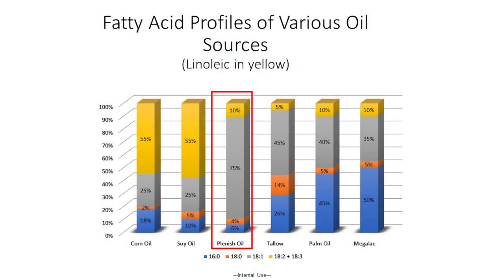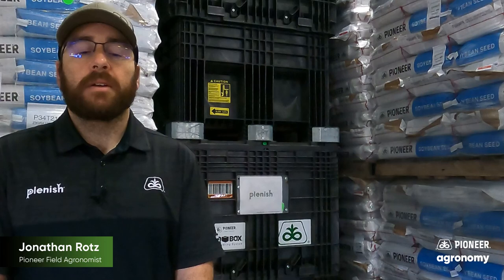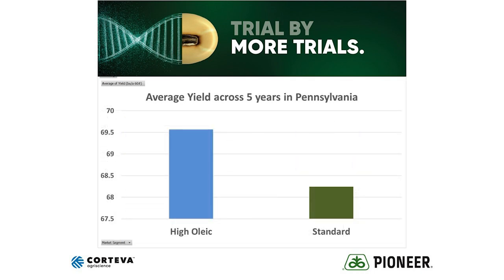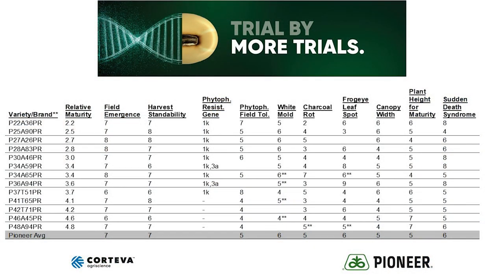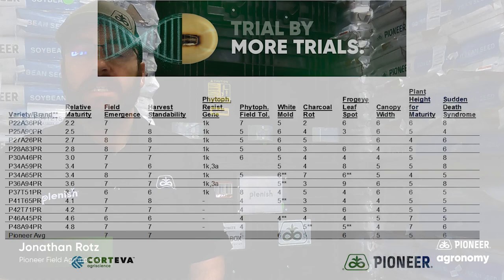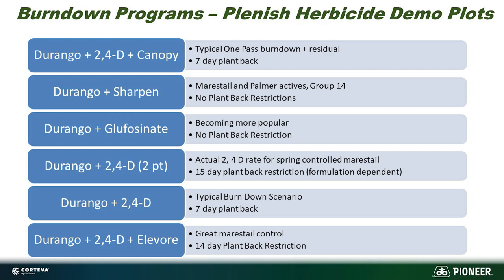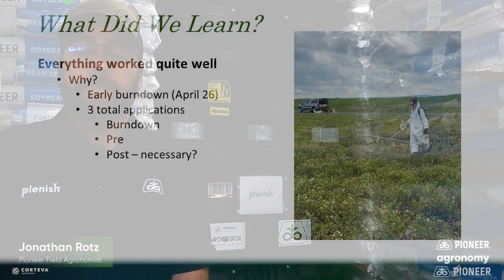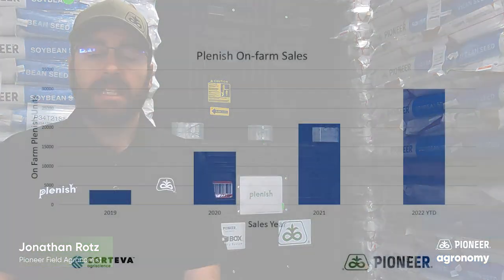Pioneer® brand Plenish® high oleic soybeans and Dairy Benefits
In this Feed for Thought video, Pioneer Field Agronomist Jonathan Rotz discusses Pioneer® brand Plenish® high oleic soybeans and how they benefit the Dairy Industry.